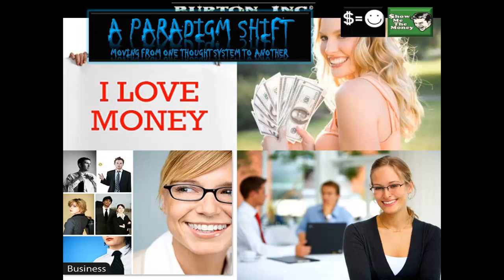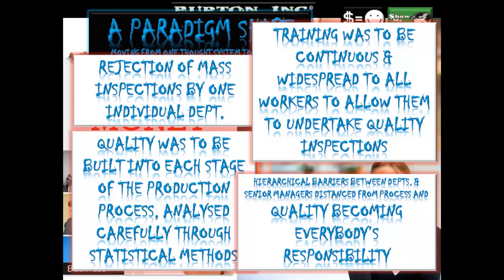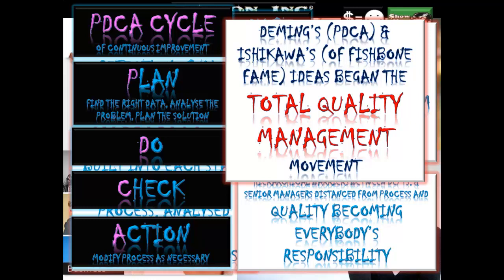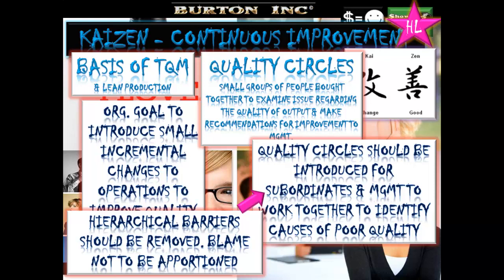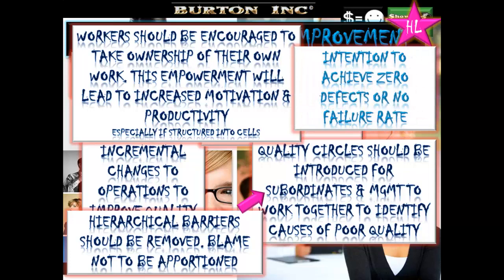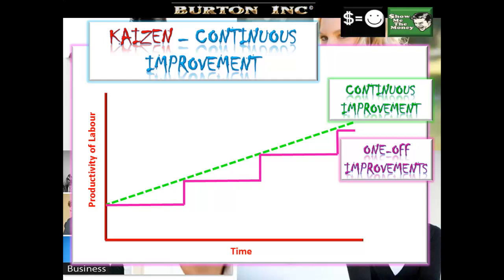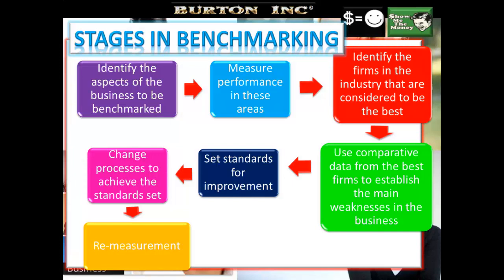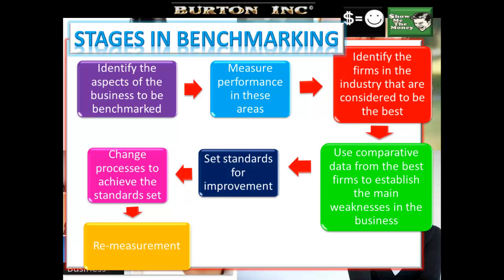IB Business and Management: Operations Management - 5.4 Quality Assurance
IB Business and Management 5.4 Quality Assurance